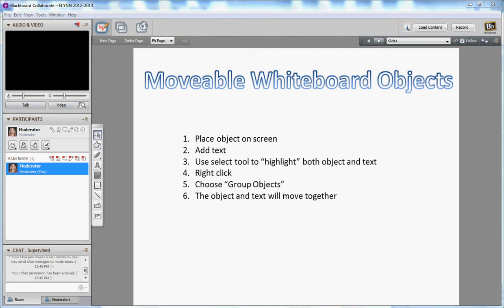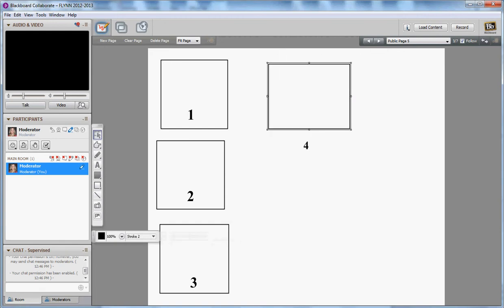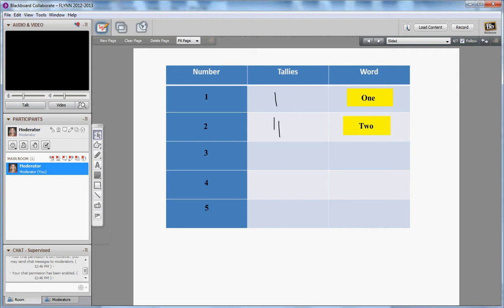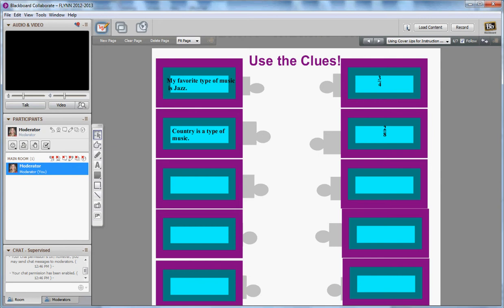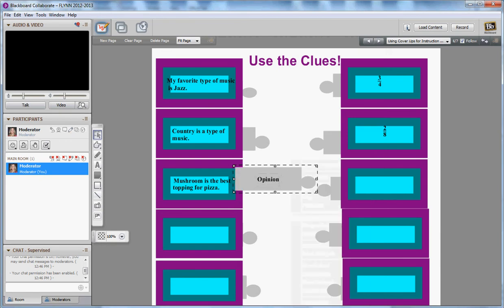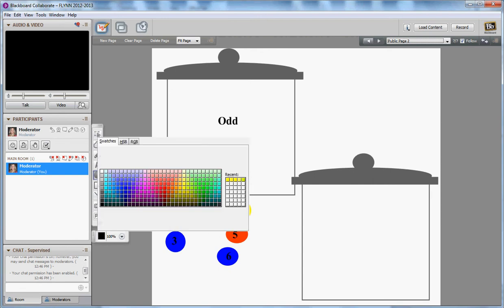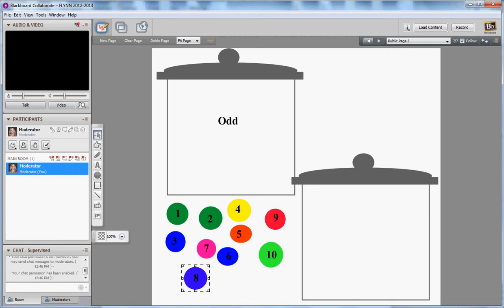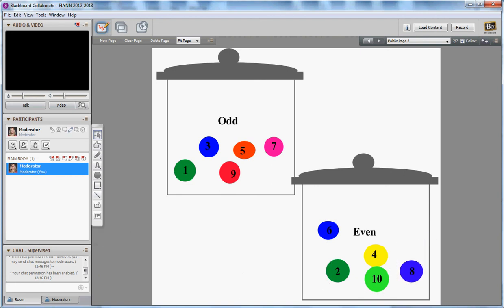Moveable Whiteboard Objects in BBC V12